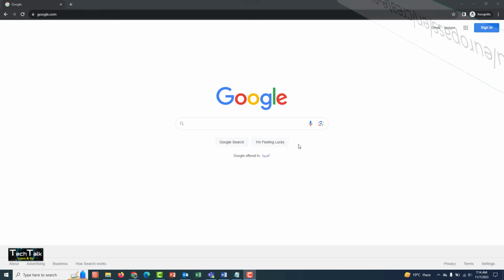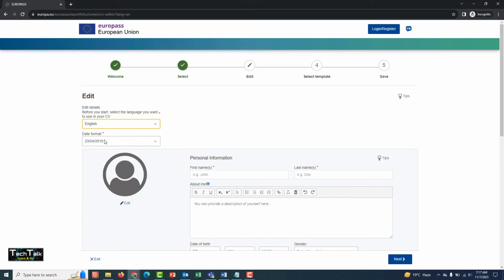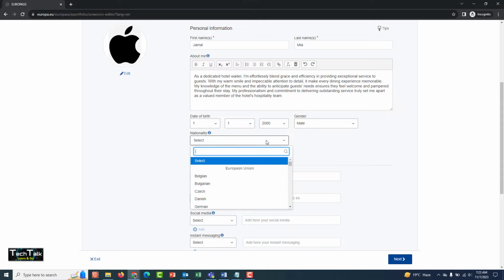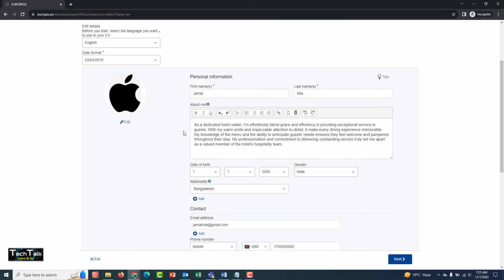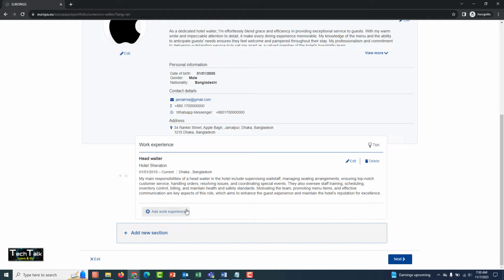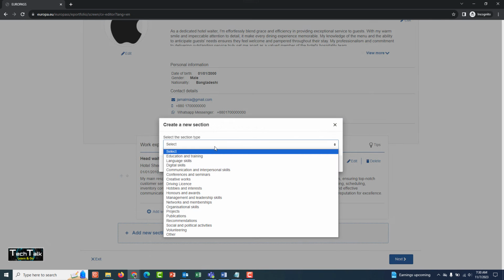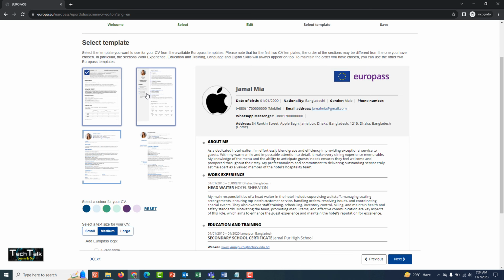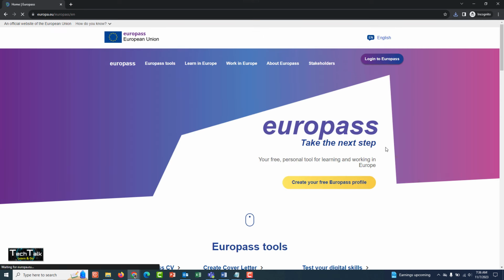Make European Style CV Online ইউরোপিয়ান সিভি তৈরি করুন নিজেই यूरोपीय स्टाइल की सीवी ऑनलाइन बनाएं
Make European Style CV Online ইউরোপিয়ান সিভি তৈরি করুন নিজেই यूरोपीय स्टाइल की सीवी ऑनलाइन बनाएं Buat CV gaya Eropa secara online صنع سيرة ذاتية بأسلوب أوروبي عبر الإنترنت

Unlock the secrets to crafting a compelling and professional CV with our step-by-step tutorial using the Europass online tool. Learn the essential skills for job application success, explore the intricacies of resume writing, and gain valuable insights into career development. This comprehensive guide covers everything you need to know to create an impactful Curriculum Vitae, ensuring you stand out in the competitive job market. Follow along with our Bangla tutorial for a seamless experience in building your online resume and advancing your career. Don't miss out on these crucial job search tips and career advice – empower yourself with the knowledge to navigate the path to success.

CV creation
Europass tool
Online resume
Professional CV
Job application
Career development
Resume writing
Job search tips
Employment skills
Europass tutorial
Online CV builder
Career advice
Curriculum Vitae
Job hunting
Bangla tutorial
সিভি তৈরি
ইউরোপাস টুল
অনলাইন রিজিউমে
পেশাদার সিভি
ক্যারিয়ার উন্নতি